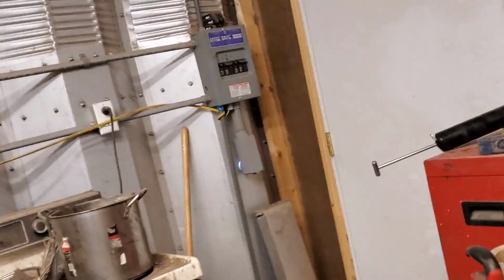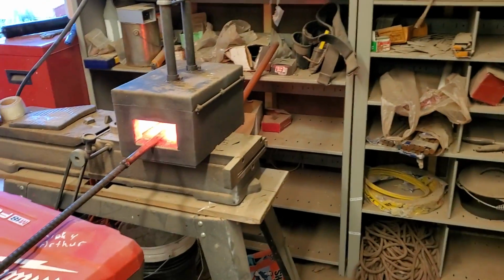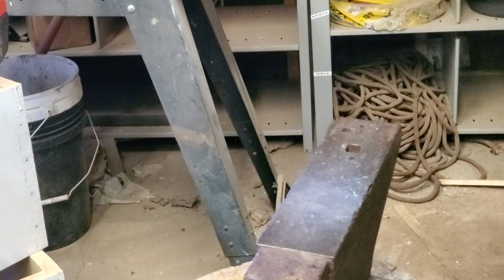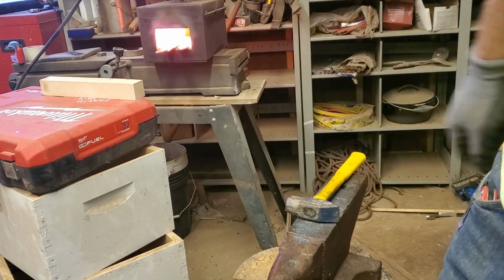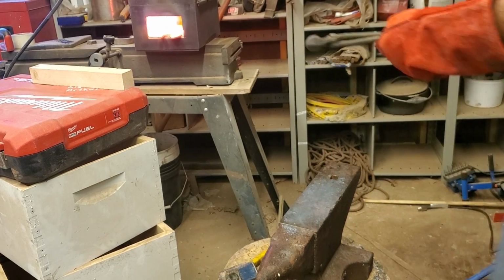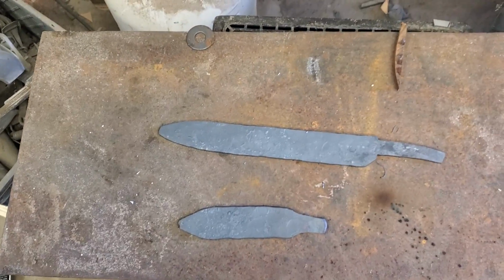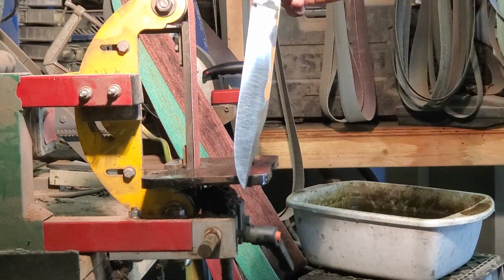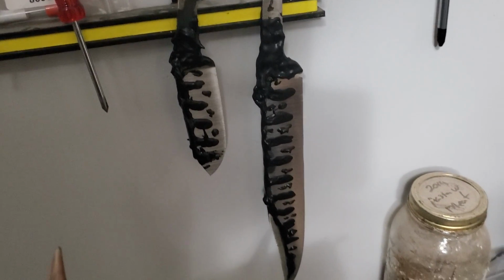Forging a 15 inch fighting Bowie. Knife video.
You asked for it. Here it is.  A more in depth knife making video.  An epic Hells Belle inspired Bowie.